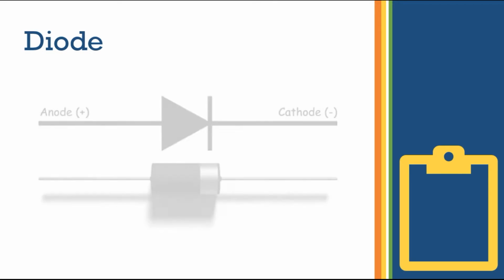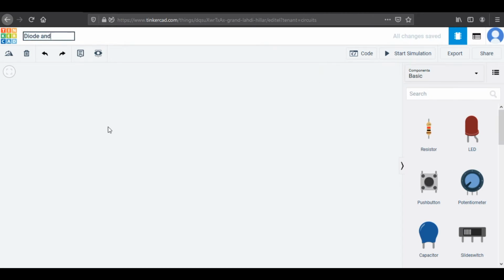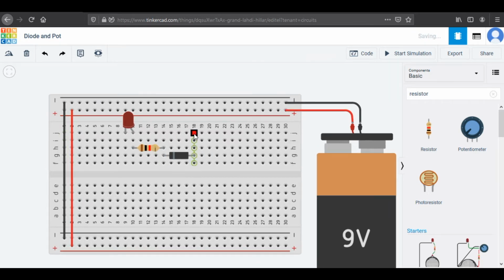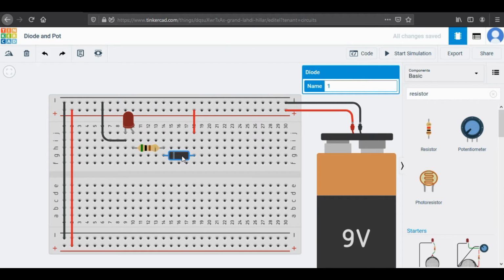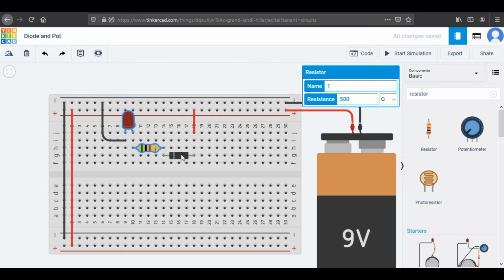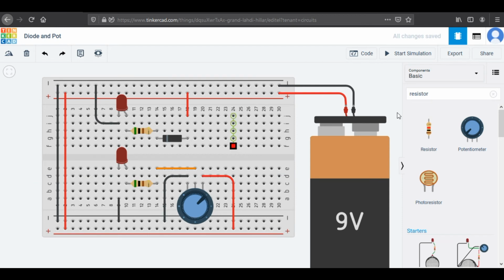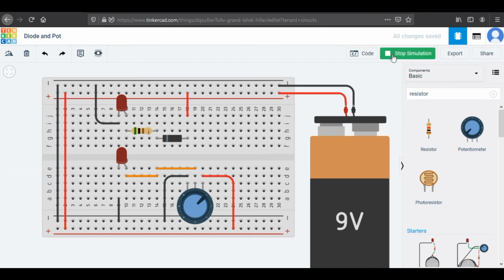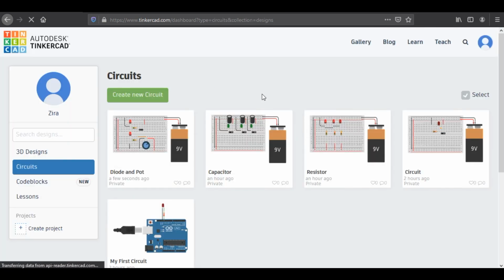04. Diode & Potentiometer | Basic Level - I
Learn the Working principles of Diode & Potentiometer, and explore them in TinkerCAD

bell so that you never miss a video. We will be coming up with
more videos for you all to learn and explore.